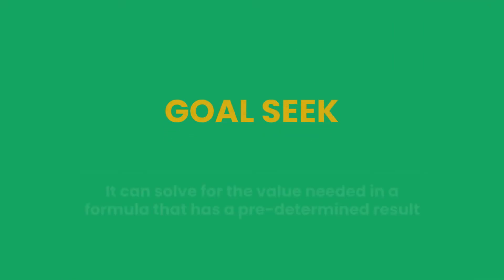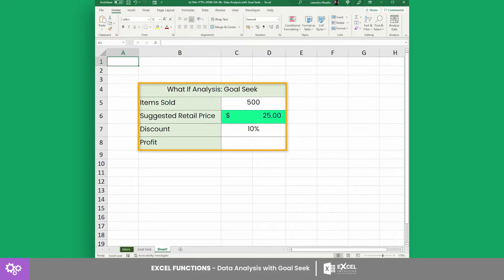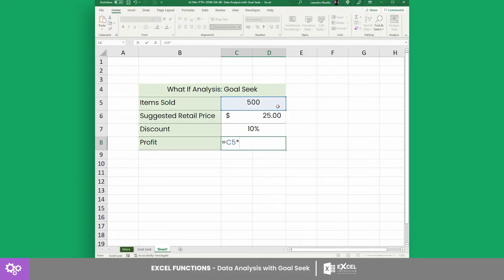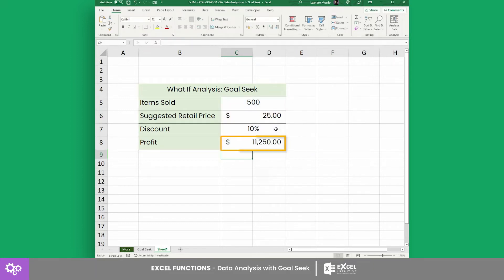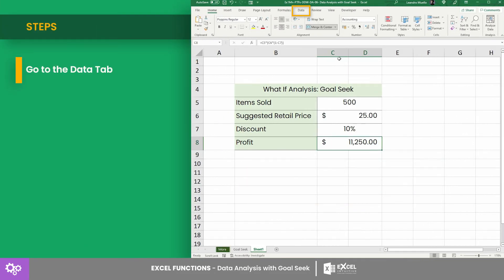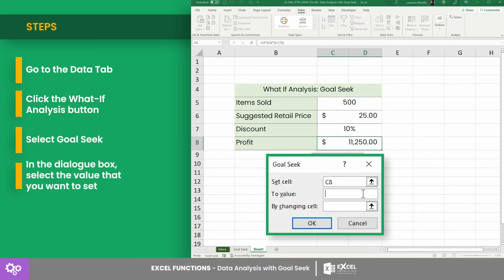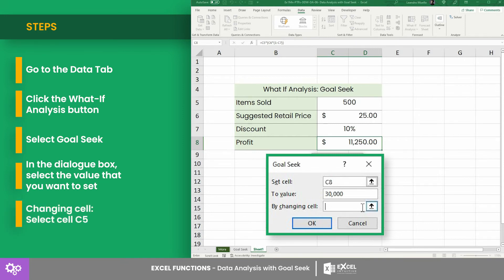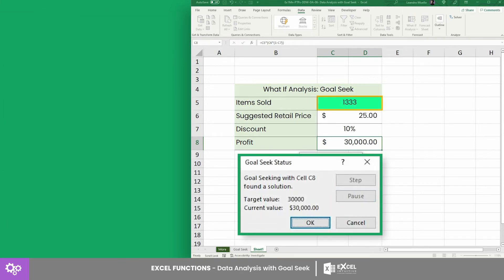DATA ANALYSIS WITH GOAL SEEK BY EXCEL IN A MINUTE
🤔 ABOUT THIS Lesson 👇
Achieve your goal with Microsoft Excels’ goal seek feature. Watch this video to learn more!
Part I – Introduction (What is this lesson all about?)
Do you have a result to a formula, but you are unsure of what input value the formula needs to get that result?

Part II – Body (When and where can the lesson be used?)
Well, if you are, you’re in luck!
Because in this lesson, we are going to learn how to use the Goal Seek feature in Excel!

Goal seek can solve for the value needed in a formula that has a pre-determined result.